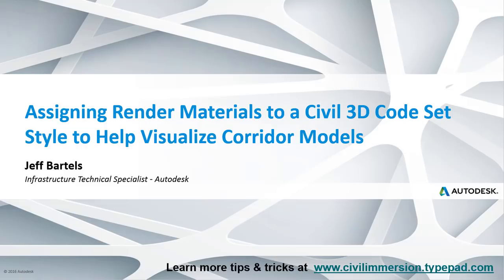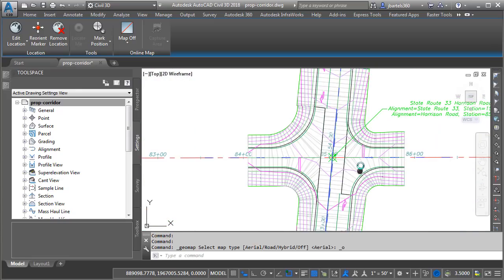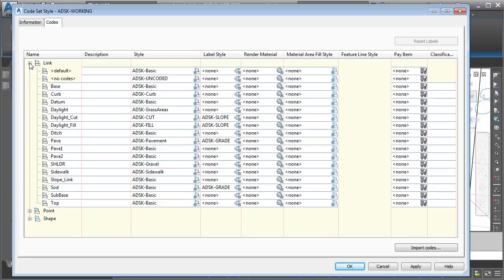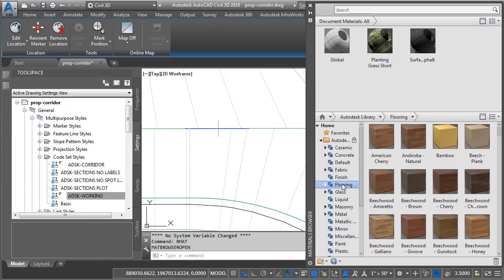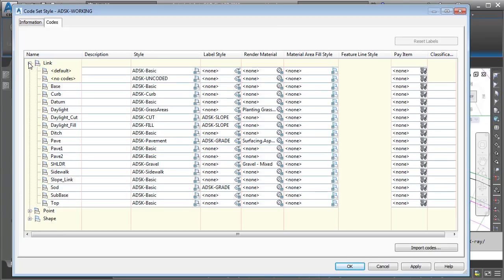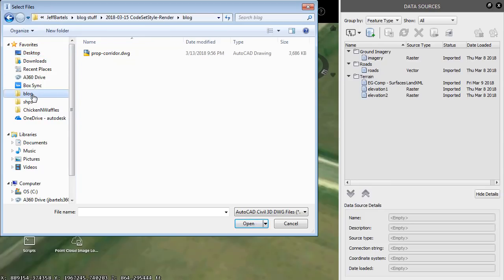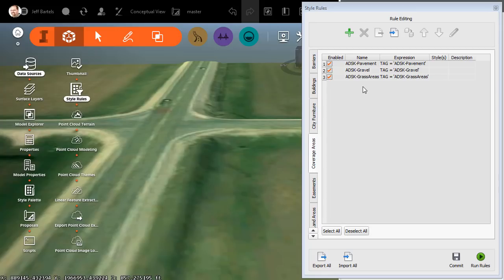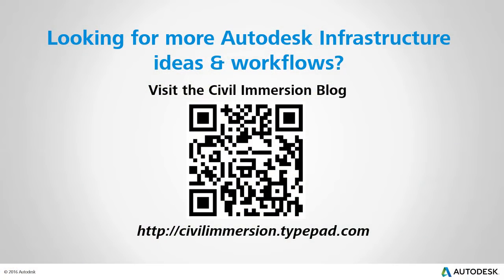Visualizing Corridor Models by Assigning Render Materials to a Civil 3D Code Set Style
In this session we'll learn how to assign render materials to a Civil 3D code set style.  The assignment of these render materials represents the "trick" to visualizing a Civil 3D corridor model within InfraWorks!